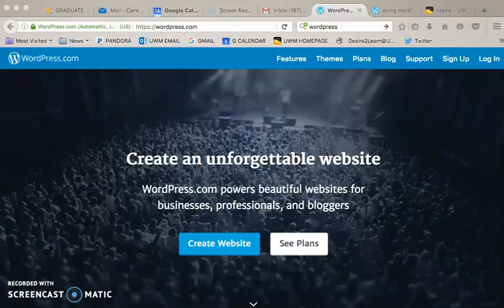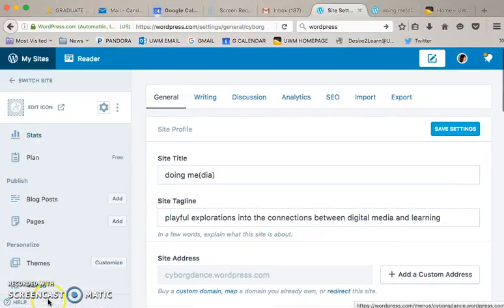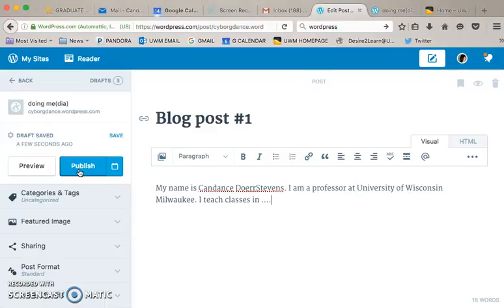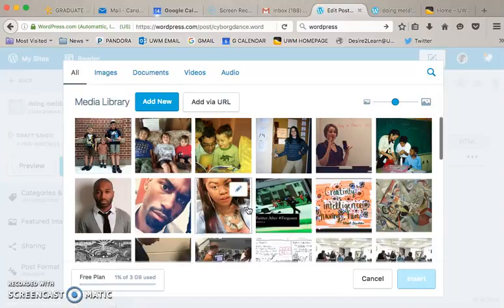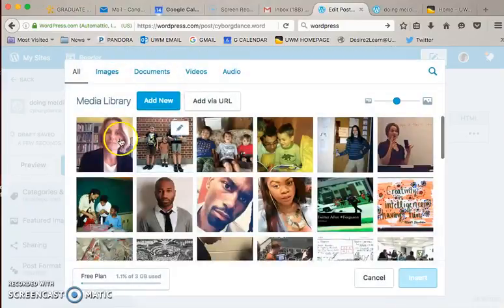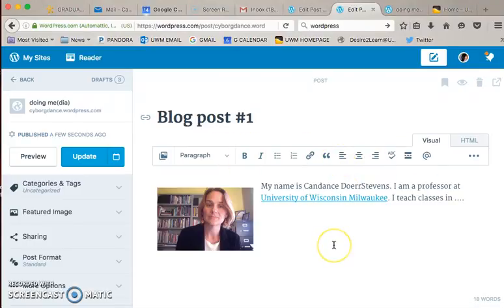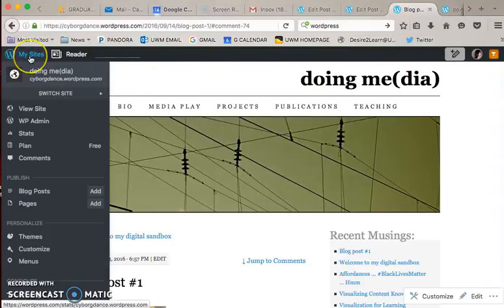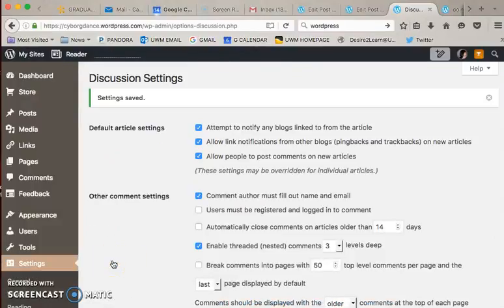Blogging Basics for Wordpress